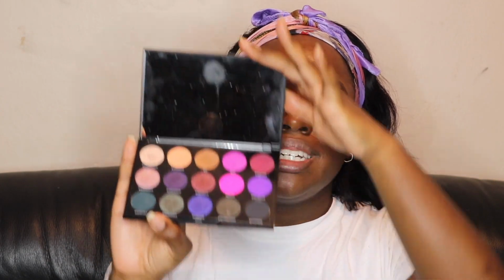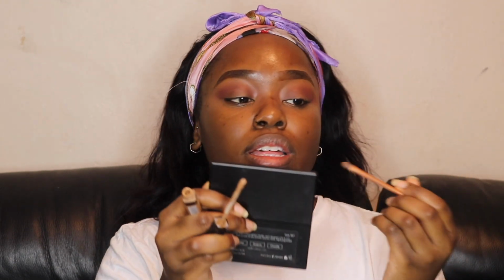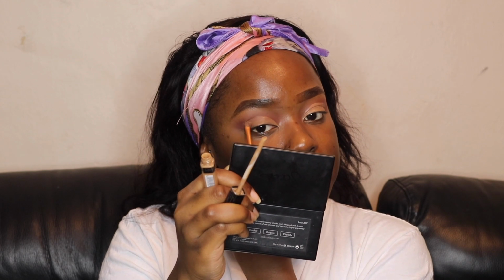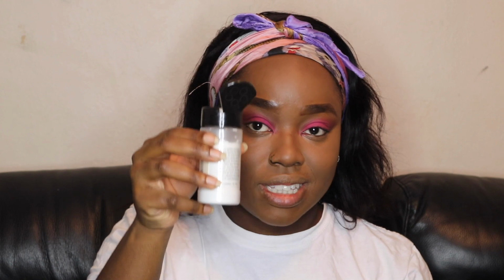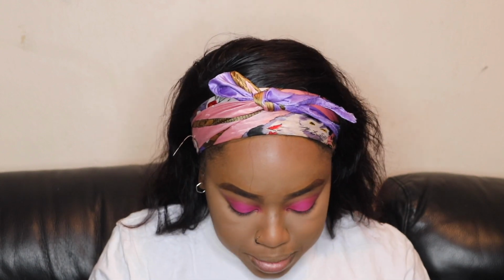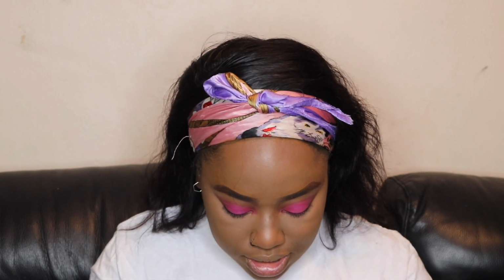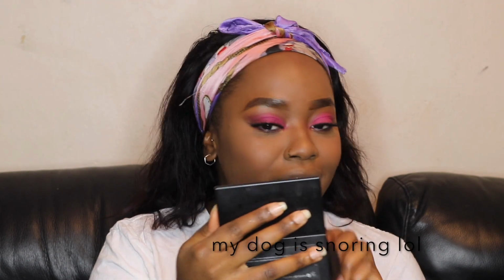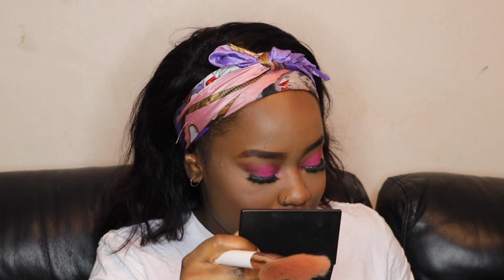LA VIE EN ROSE | 2019 | LONDON LIVING | NEW PRODUCTS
Welcome back loves! Happy new year, I hope you had a joyous and restful festive season (I definitely did hence why I'm only now uploading 10 days into the new year lol)!